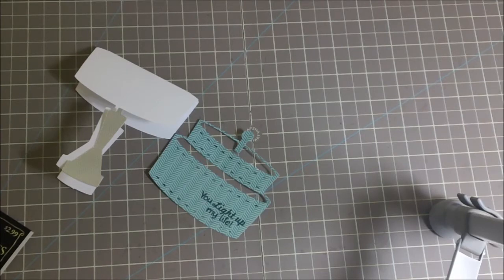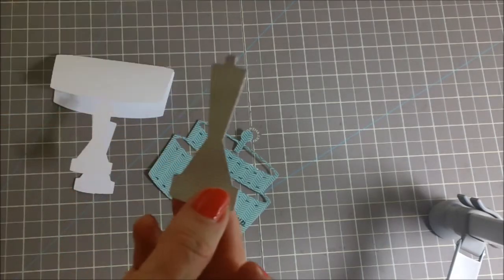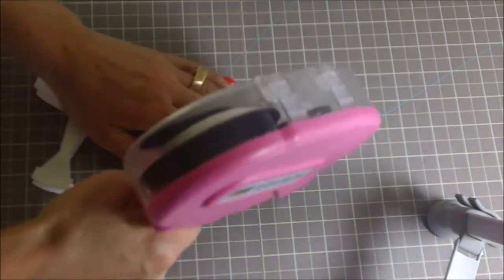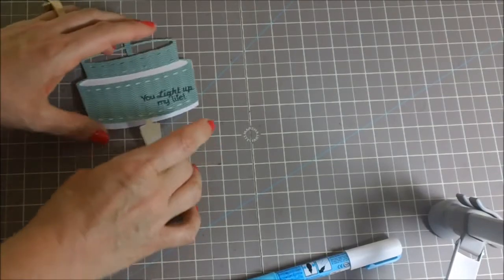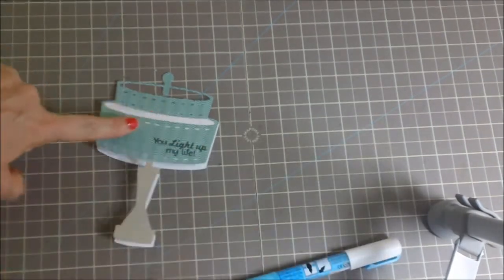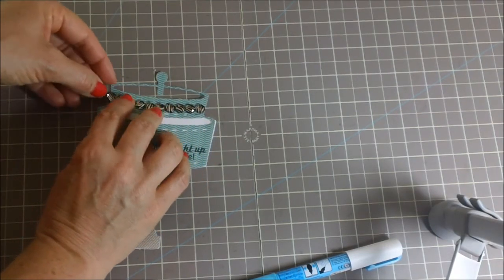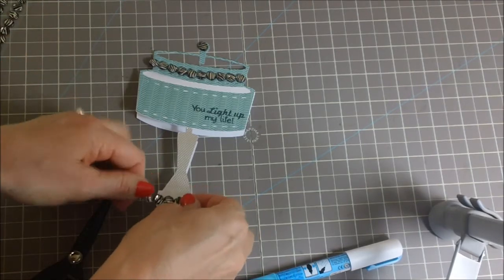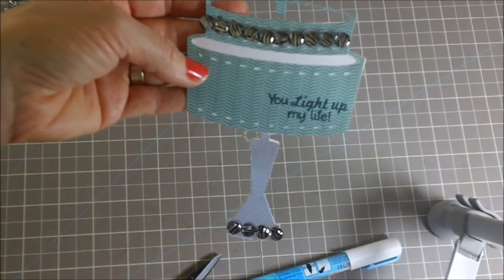You Light Up My Life Lamp Card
Hi Everyone! Here's a card that I made with my Silhouette. Enjoy! :0)